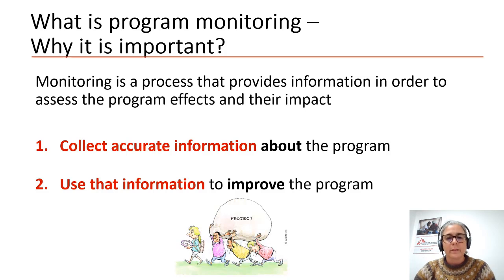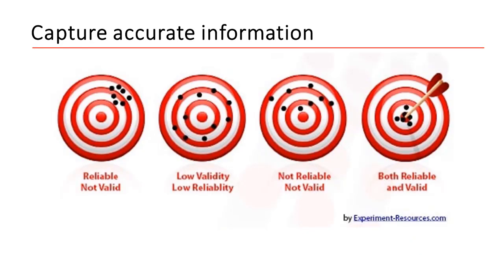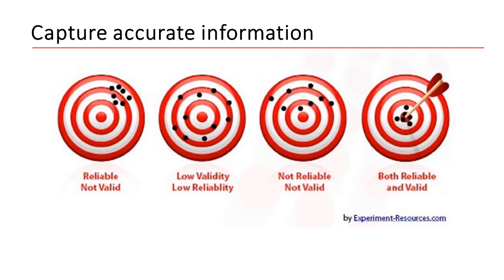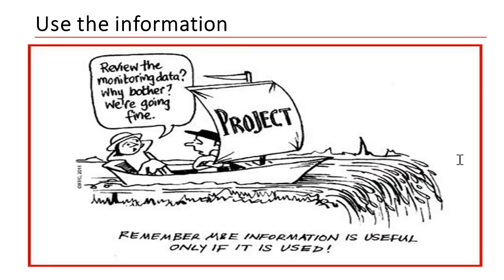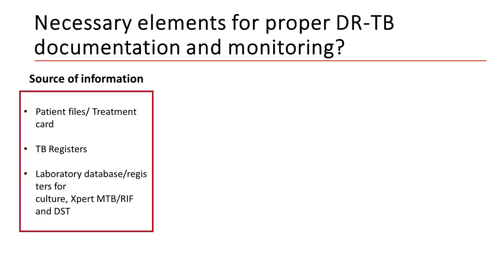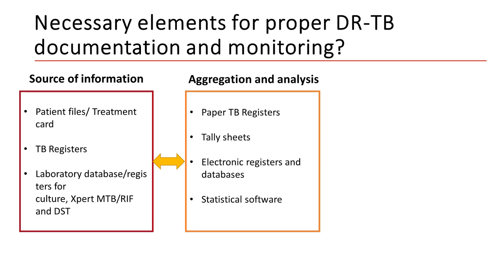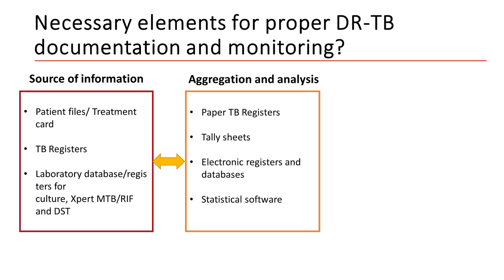DRTB Monitoring: Introduction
Why, who and where do we do documentation?